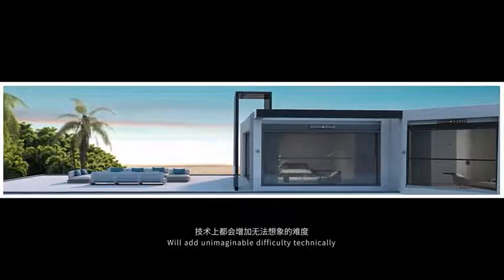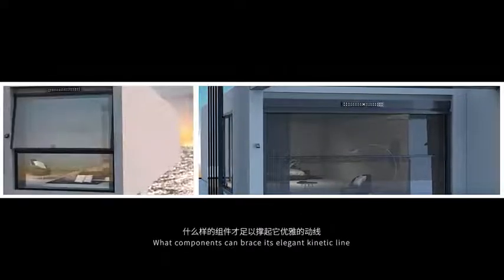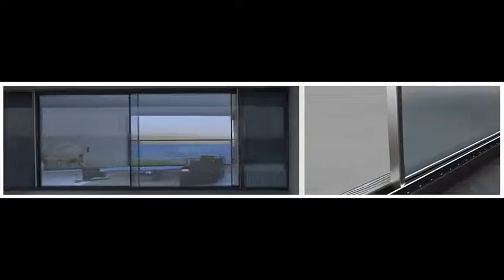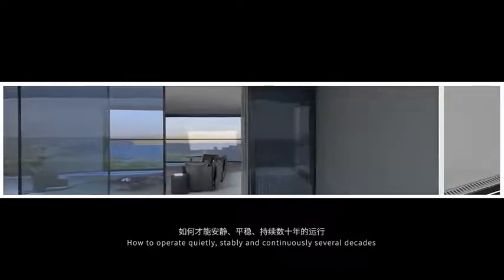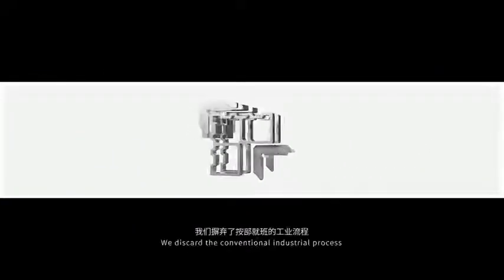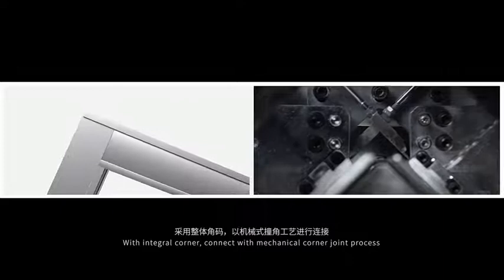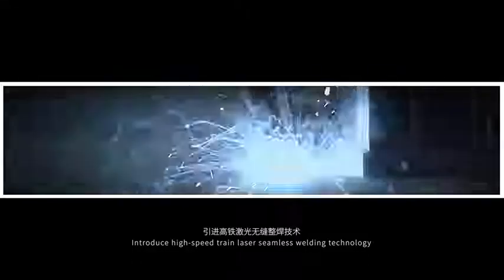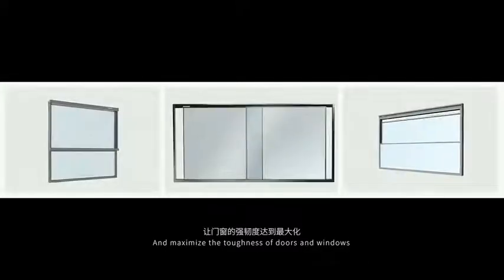R7 Round corner design ，High quality Glass window and doors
Refrigerator Grade Insulation and engery saving mute cotton Campared with ordinary  windows and doors The heat preservation, slilence and engery saving are improved much more than 30% and greatly  increase the overall strength and wind pressure resistance of window and doors simultaneously.
360 no dead angle filling to prevent water seepage .A new benchmark of window design
7mm round corners and windows without visible joins
The ground-breaking new thinking behind this innovation had incorporated a totally new industrial infrastructure for making window.
Not settle for less
Demand seamless joins and besutiful round corner
For new levels of safety
Weather  ,sound and engery performance